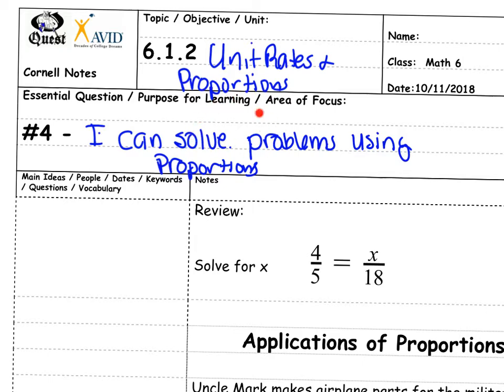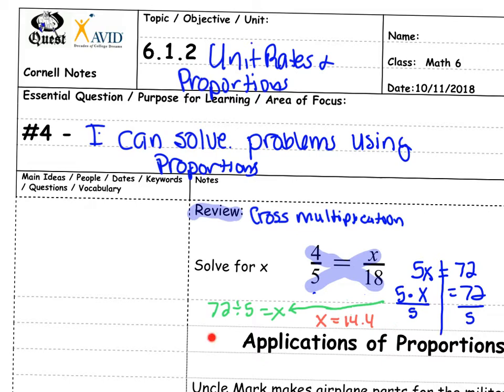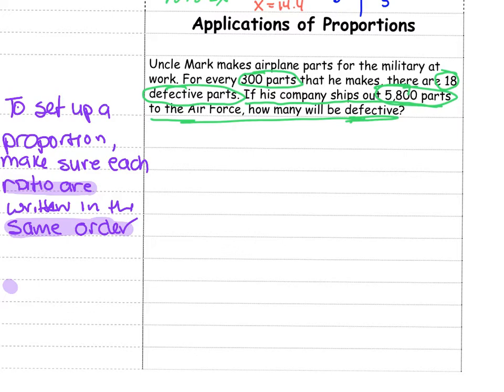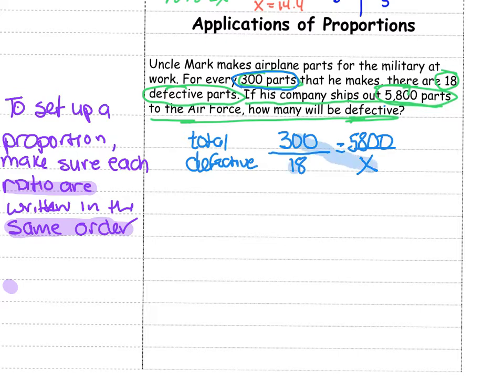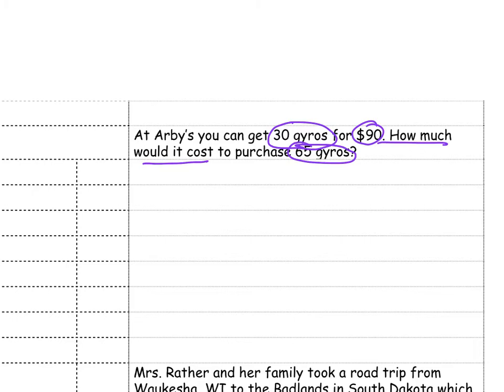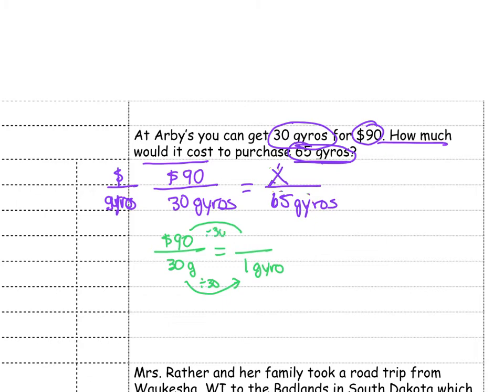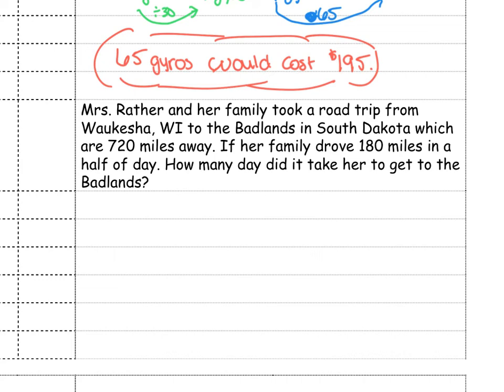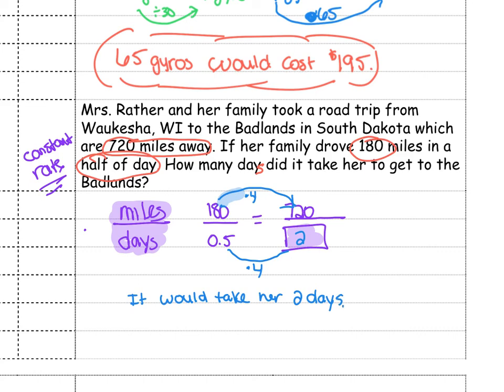6.1.2 #4 proportion applications